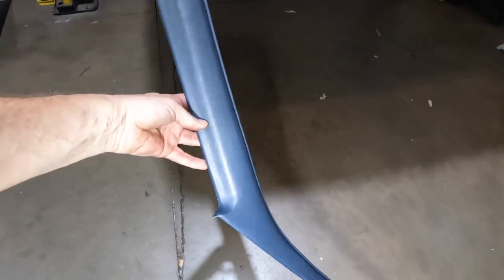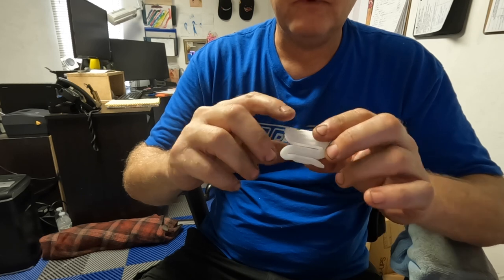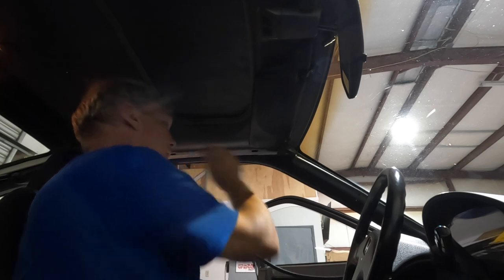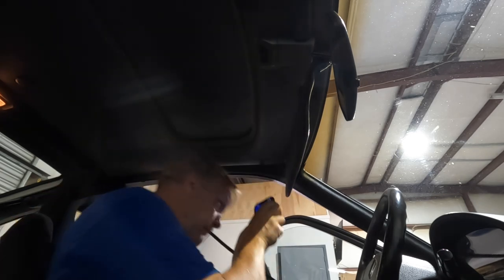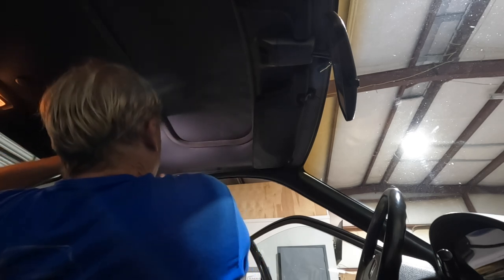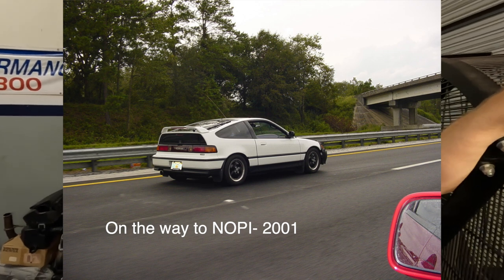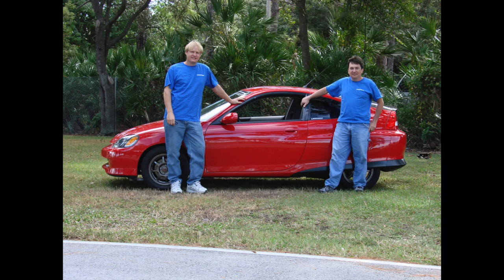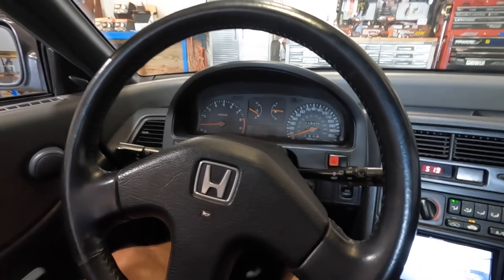Steering Rack problem in the CRX, A little back story Part 14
The rattle in the steering made it feel loose and wore out. We found the bushing to tighten it up. It made a big difference. You can adjust the free-play in the rack on the drivers side, the passenger side has a bushing. To our amazement, it's still available.
 We had to remove the rack to get the bushing installed. It wasn't a hard job, but so worth it.

CRX Shirts